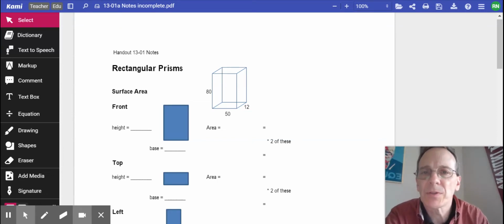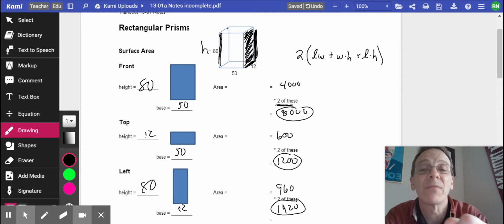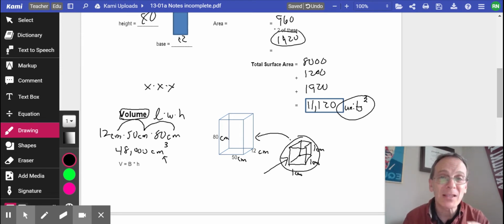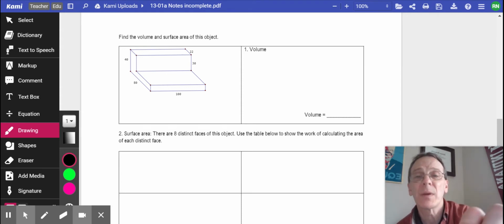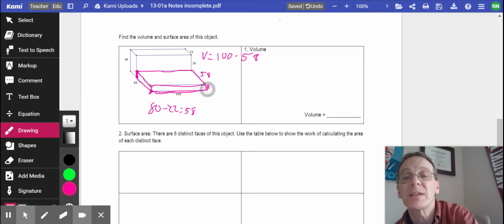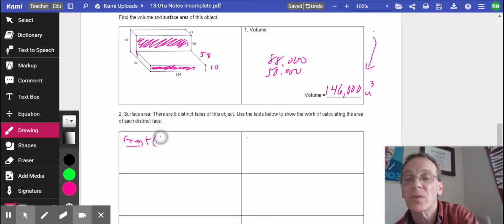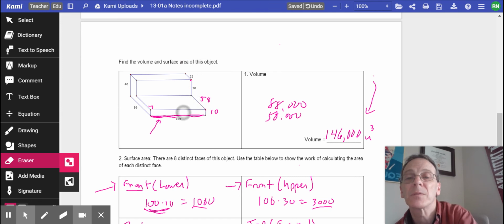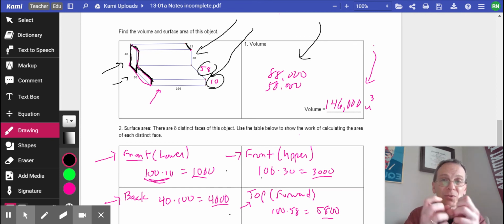Video Lesson 13.1